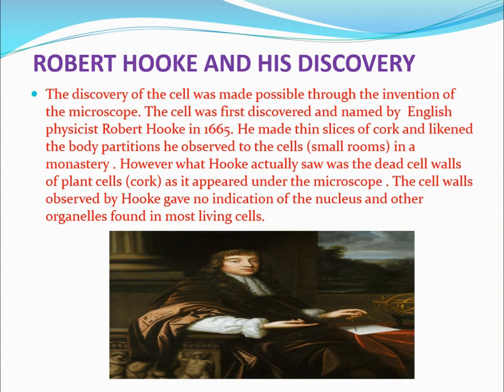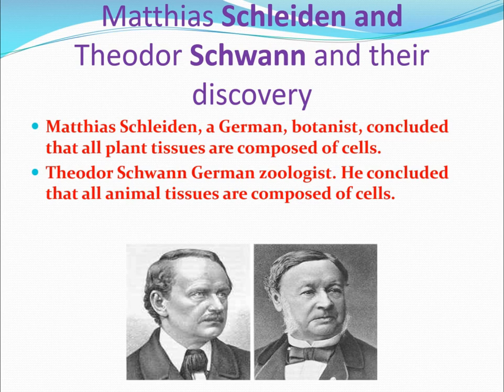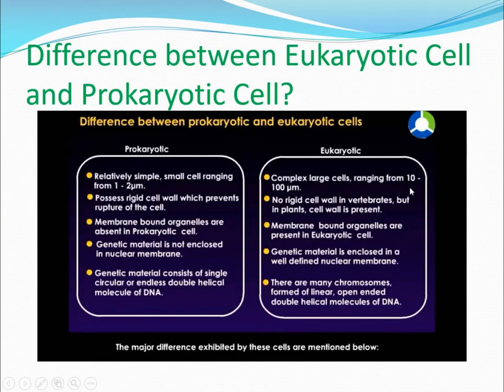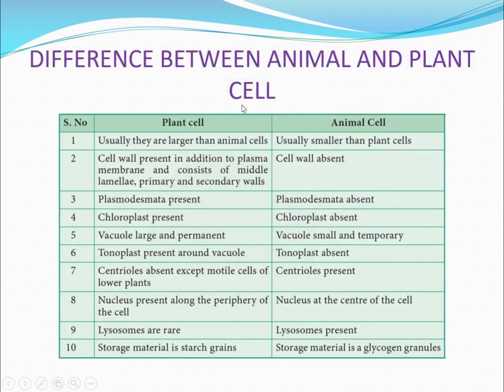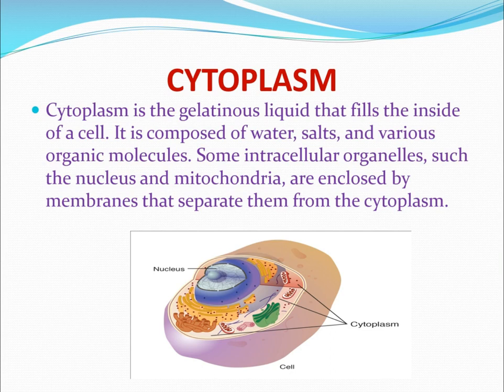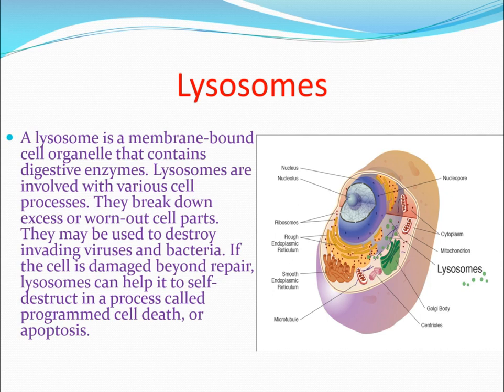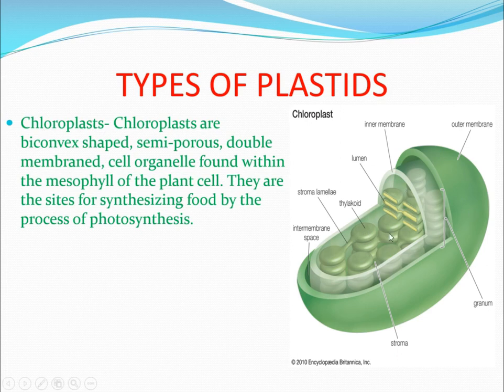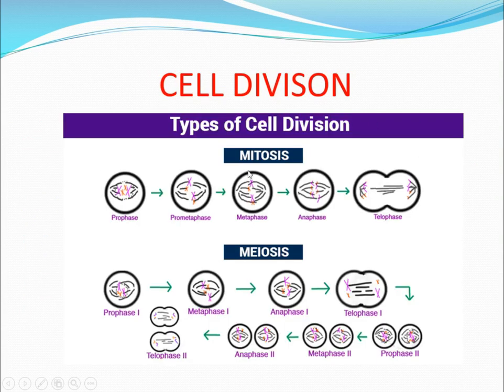FIRST CHAPTER FROM BIOLOGY SCIENCE CLASS 9 CBSE THE FUNDAMENTAL UNIT OF LIFE BASED ON NCERT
HI THIS IS YOUR MASTER TEACHER SUVOPRIYO BORAL,
WELCOME TO YOURS EDUCATION HUB ALL KINDS OF CONCEPTUAL VIDEOS ARE BEING MADE TO MAKE YOU PEOPLE UNDERSTAND IN DEPTH VARIOUS CONCEPTS ONE BY ONE. SO THAT YOU CAN CRACK THE SCHOOL EXAMS AS WELL AS ANY COMPETITIVE EXAMS. WE TAKE LOT OF EFFORTS TO MAKE THESE VIDEOS FOR YOU PEOPLE SO LIKE THE VIDEO, SHARE THE VIDEO AS MUCH AS YOU CAN AMONG YOUR FRIENDS. TRY TO REACH THE VIDEOES TO ONE WHO WANT TO STUDY BY HEART. WE WANT TO MAKE COACHING FREE INDIA. SO TRY TO SHARE THE VIDEO AS MUCH AS YOU CAN.
TESTS ARE GOING TO START AFTER FINISHING EACH CHAPTER FROM THE SYLLABUS. LINK FOR THE MOCK TESTS WOULD BE GIVEN IN THE DESCRIPTION BOX. SO TAP OVER THE LINK AND GIVE THE TEST. THE LINKs FOR TEST WOULD BE GIVEN AFTER COMPLETING CHAPTERS.
COACHING​ FREE INDIA
YOURS​ EDUCATION HUB
ALL KINDS OF PDFs, NOTES OF THE CHAPTERS, LATEST UPDATES WOULD BE GIVEN IN THE TELEGRAM CHANNEL SO JOIN THE TELEGRAM CHANNEL RIGHT NOW.